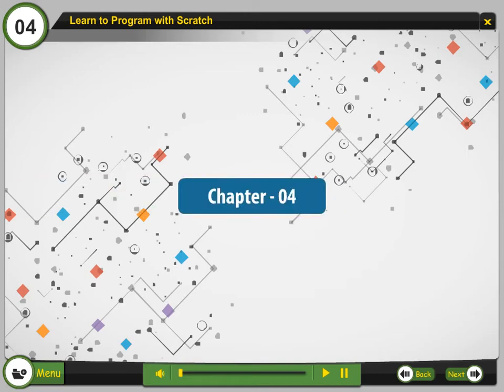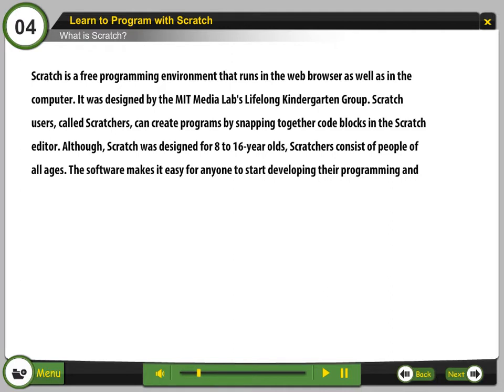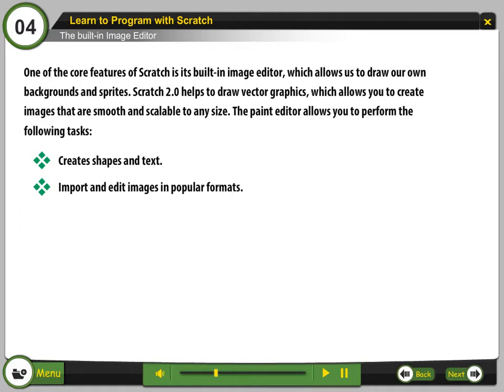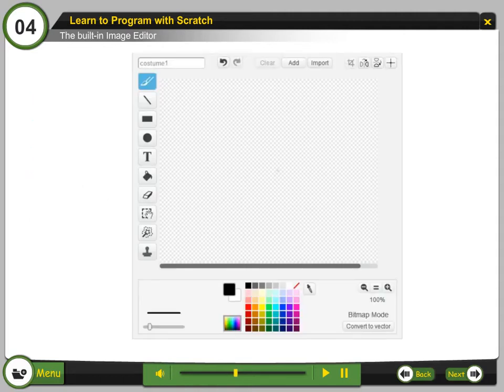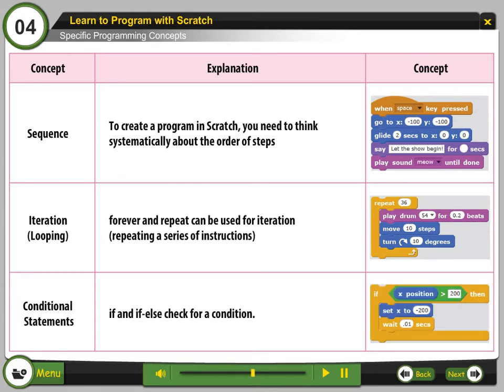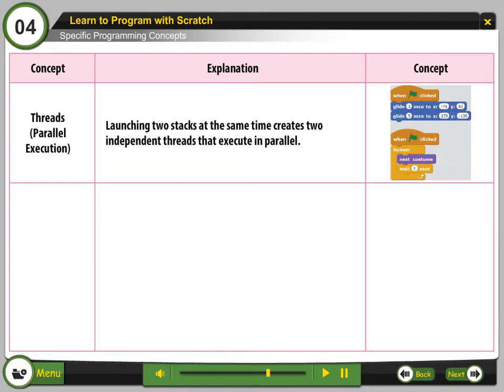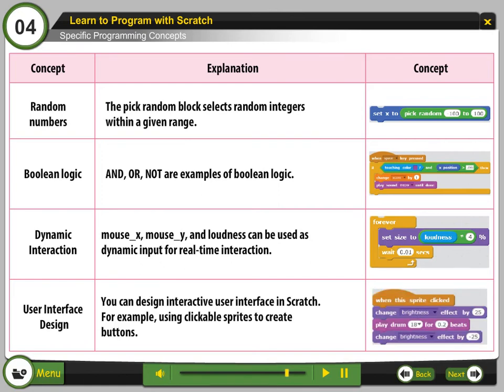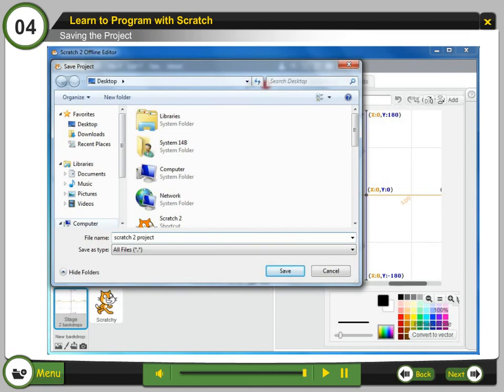Class 6 Chapter 4 Learn to Program with Scratch